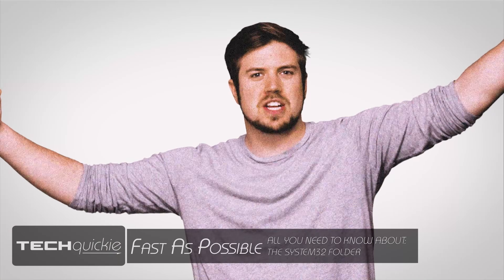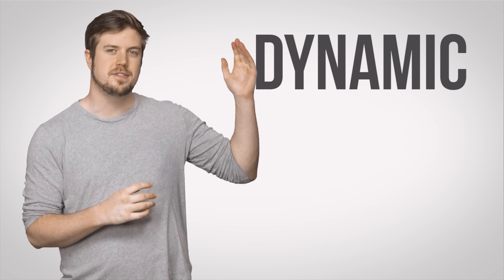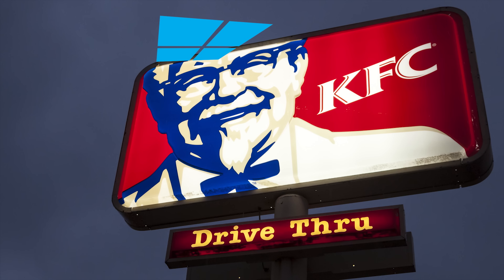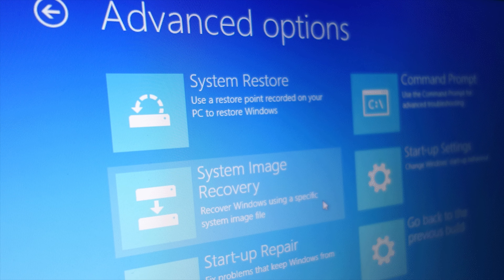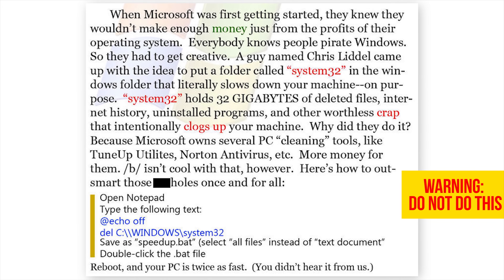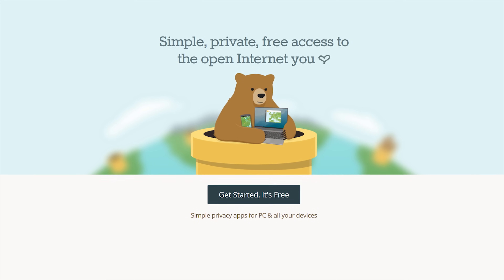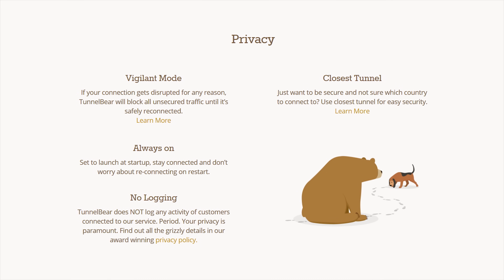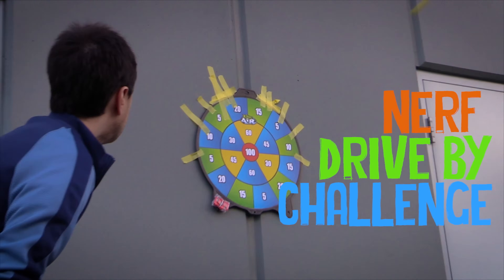What Happens If You Delete System32?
WARNING: THE BEGINNING OF THIS VIDEO IS JARRING. YOU MIGHT WANT TO TURN DOWN YOUR HEADPHONES OR SPEAKERS.

Here's some history of the "delete System32" meme...and by the way, what happens if you actually delete it?